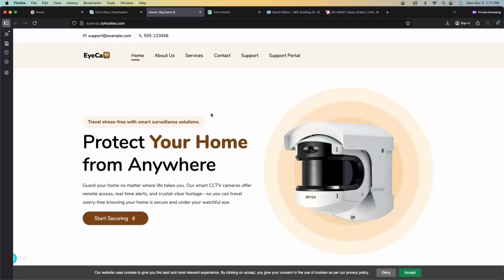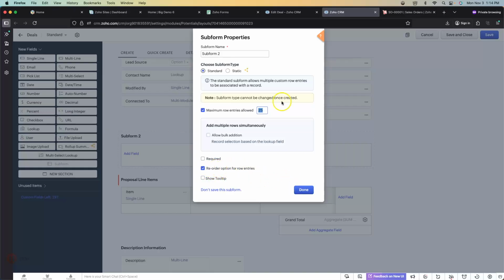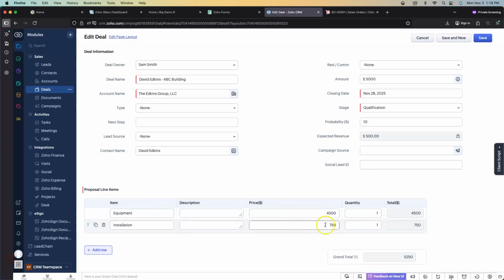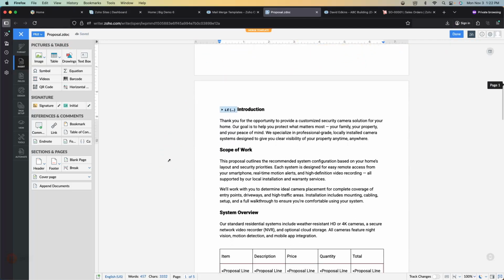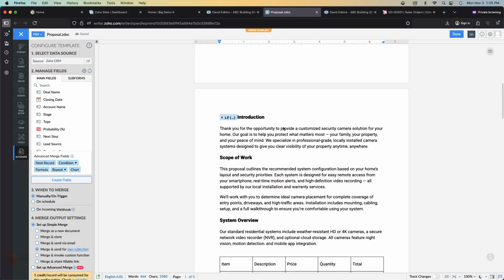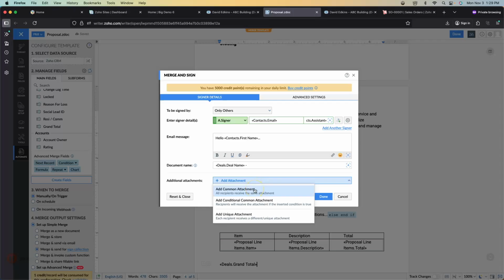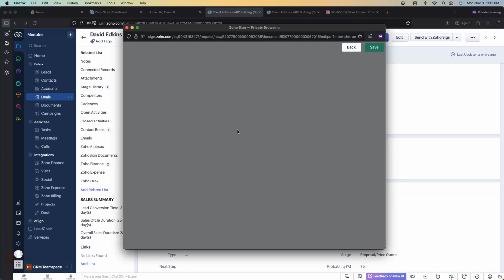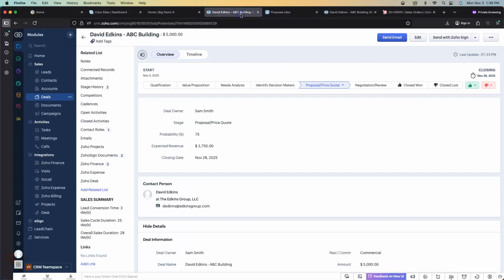2025 sneak peek: Create a "Pretty Proposal" with Zoho CRM and Zoho Writer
Sneak peek of a lesson in our new complete course...

In this video you'll learn how to create a professional "pretty" proposal by customizing Zoho CRM and using a Zoho Writer merge template.  We also cover conditional formatting in Writer - watch to learn what that is.